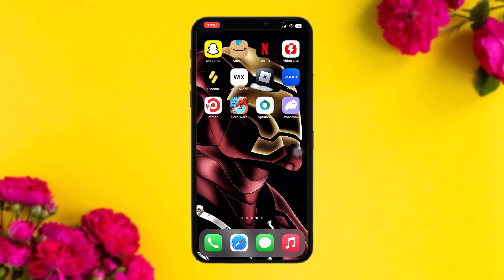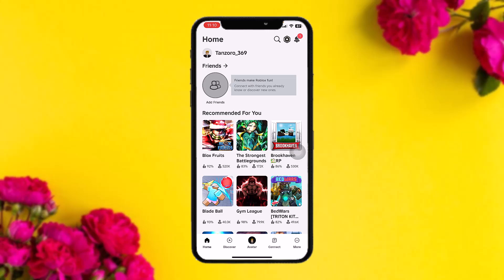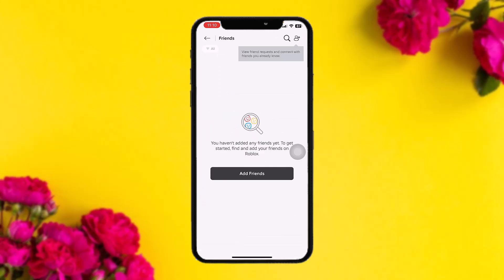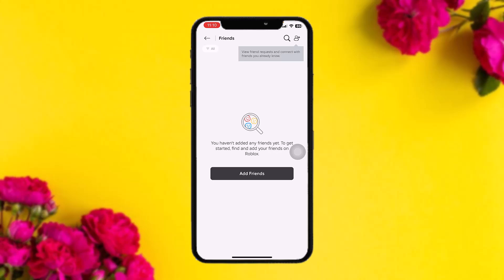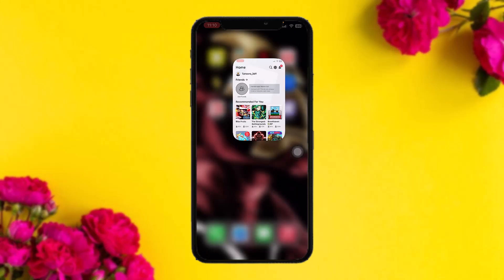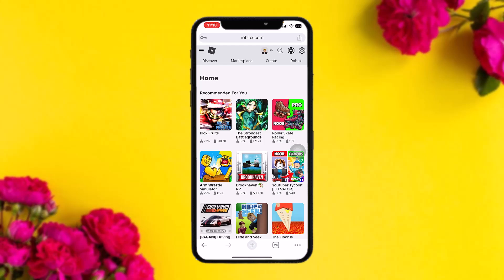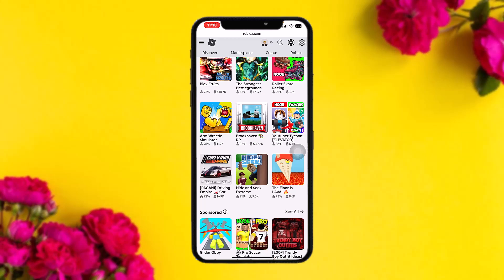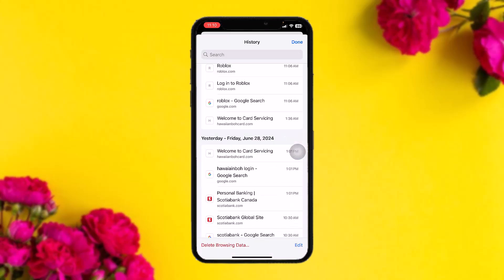How to Find Someone on Roblox Without Their Username: A Step-by-Step Guide 2024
In this video I'll walk you through the steps on How To Find Someone On Roblox Without Their Username.